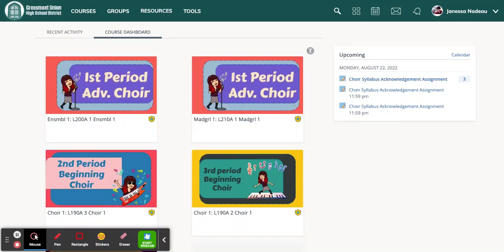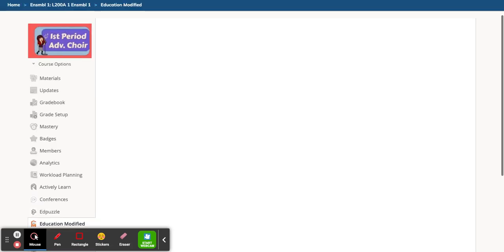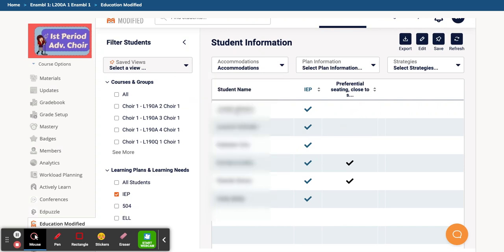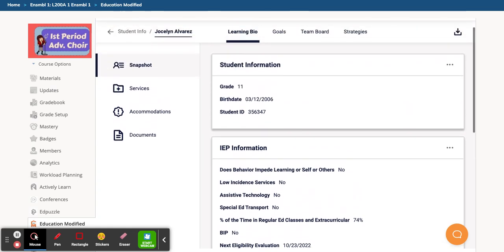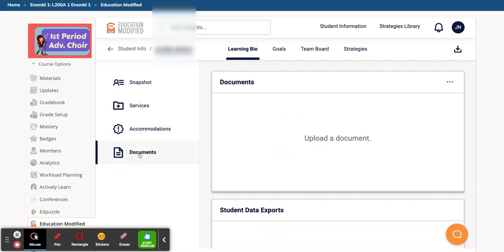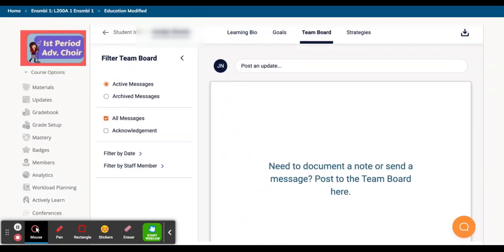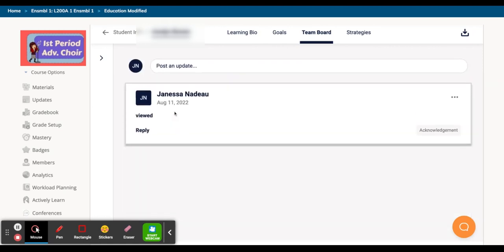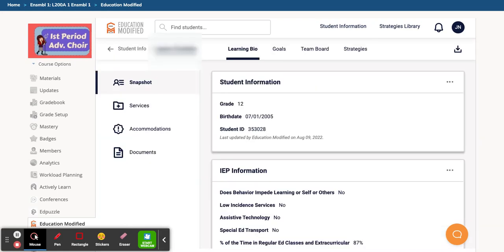Using the Team Board to Acknowledge IEP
Brief description of how to accept your student's IEP in Education Modified.